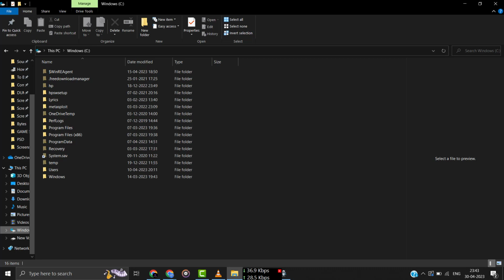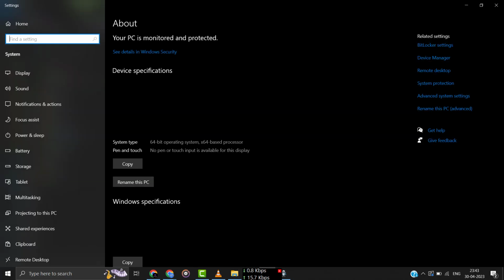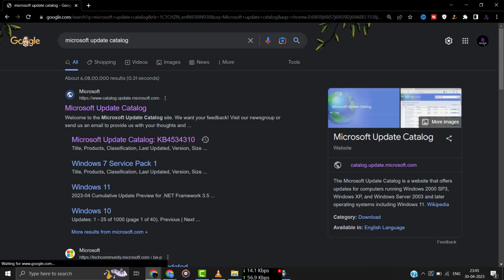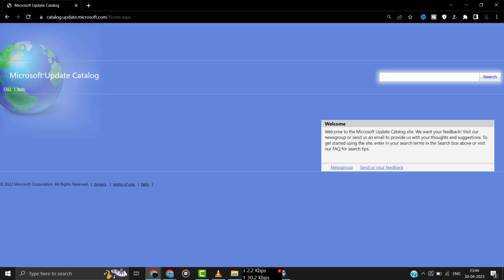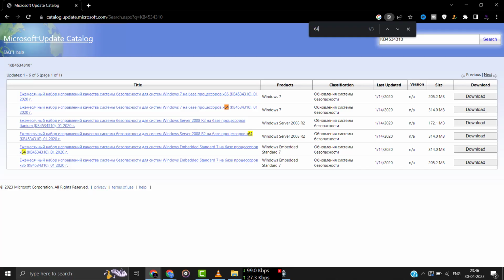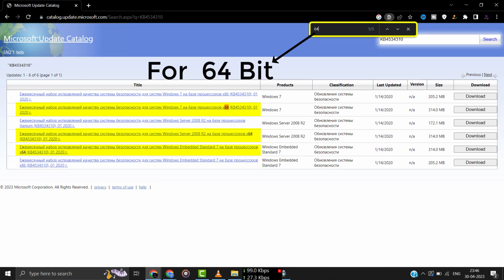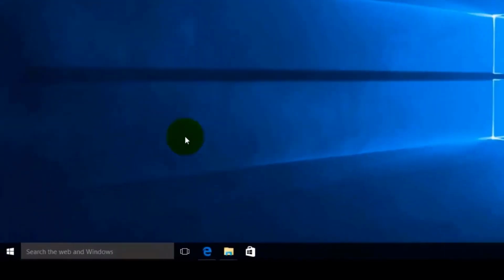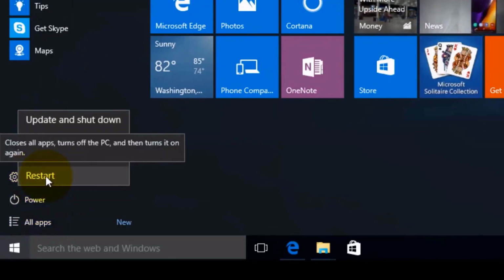How to Fix Roblox Error KB4534310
In this video, I'll show you How to Fix Roblox Error KB4534310. This is the easiest and fastest way to Fix Roblox Error KB4534310. Make sure you watch until the end of this video to find out How to Fix Roblox Error KB4534310. Hope you enjoy!

Video Parts:
00:00 Intro: How to Fix Roblox Error KB4534310
00:06 Fixing Roblox Error
01:19 Outro: Ending